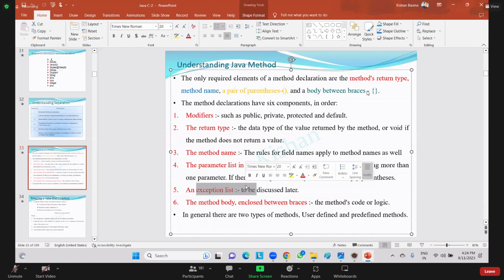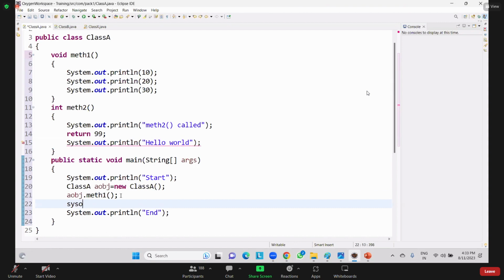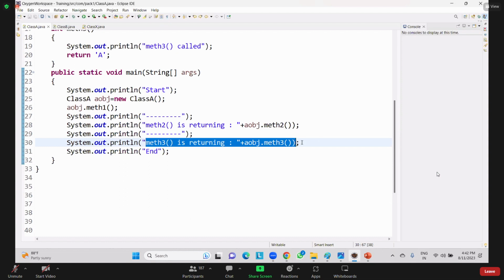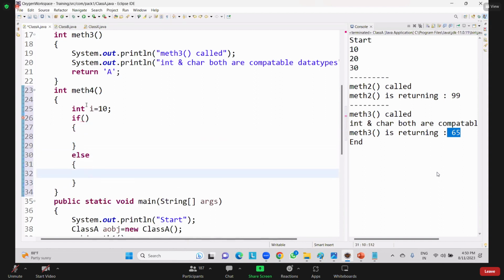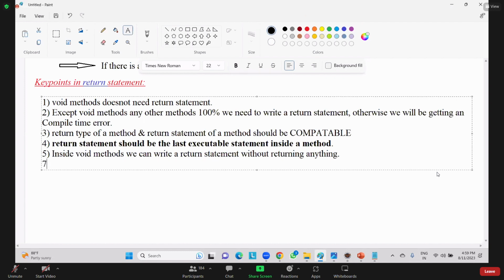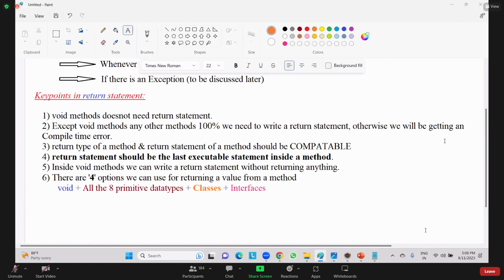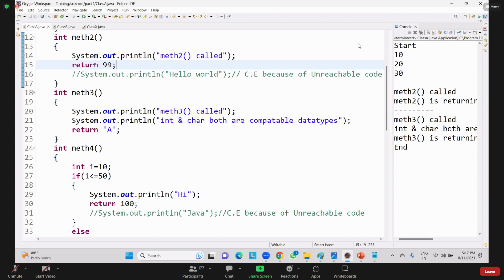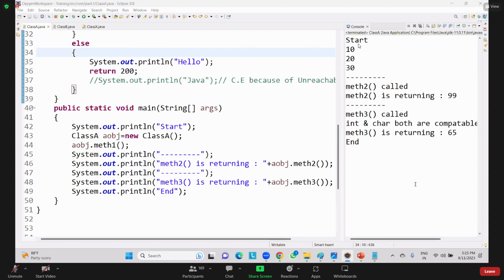Returning a value from java Method || 5XTRA || TECHCOURSES